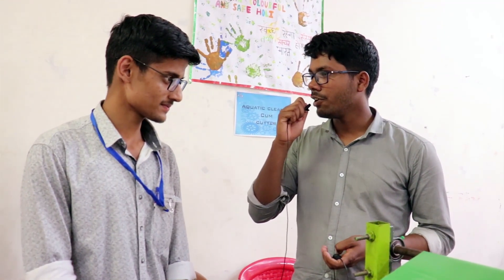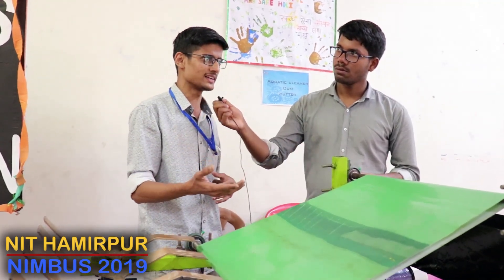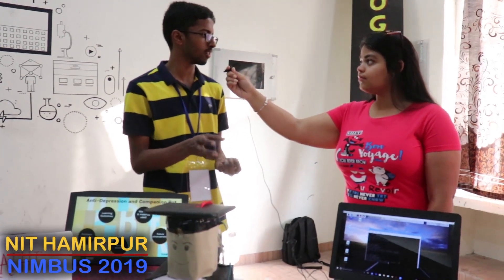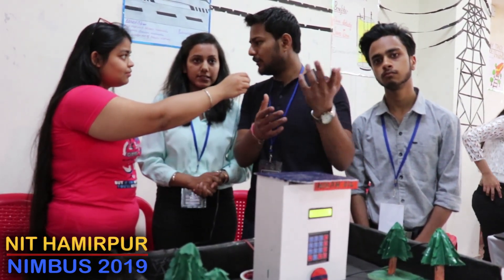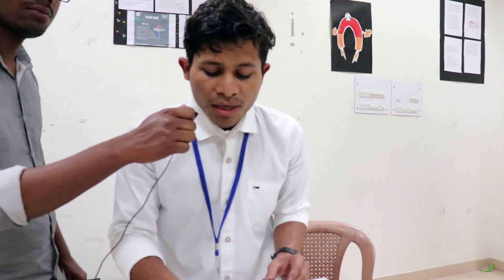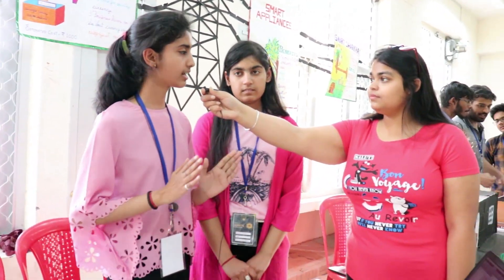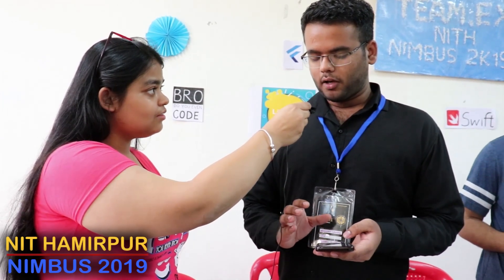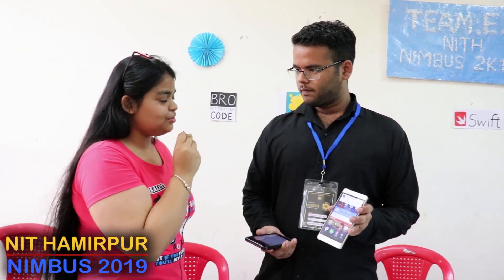NIMBUS 2019 | NIT HAMIRPUR Techfest | Achintya | Projects of NIMBUS 2019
NIMBUS 2019, the annual techfest of NIT HAMIRPUR reached the peak with the support and efforts of all the teams. We present some innovative and creative projects from different departmental teams to introduce you NIMBUS 2K19 with the theme ACHINTYA: “Traversing the Ineffable”. NIMBUS focussed on the extremities to address the need of the society for tomorrow.
Comment the project you liked.

Our Official Series / Popular Course / Must Watch Video
For Preparation of JEE Main, JEE Advanced , BITSAT , VITEE and Board Exams ( CBSE , ICSE , Bihar Board , UP Board  etc )

For Preparation of GATE , CAT , Placements , GRE